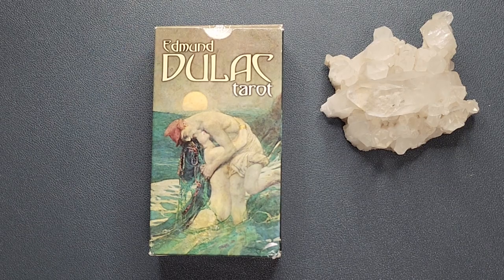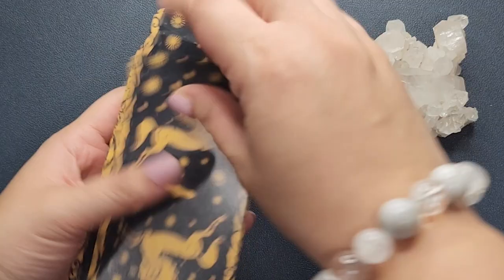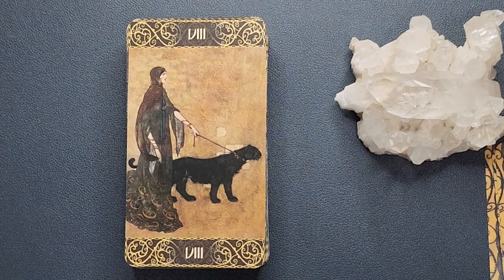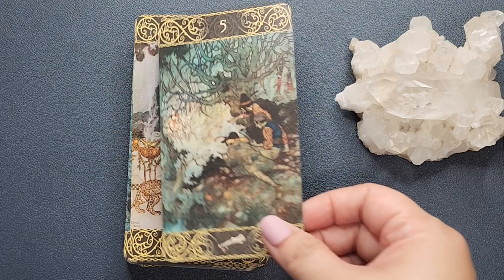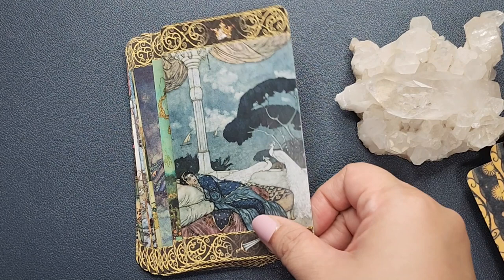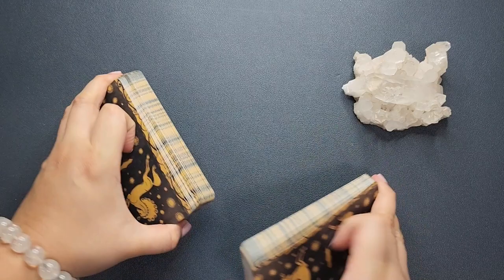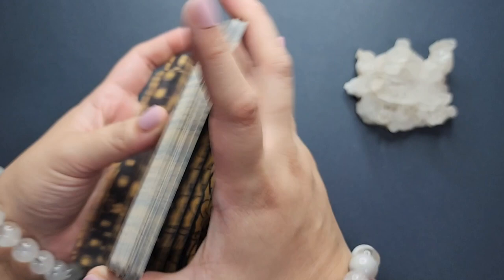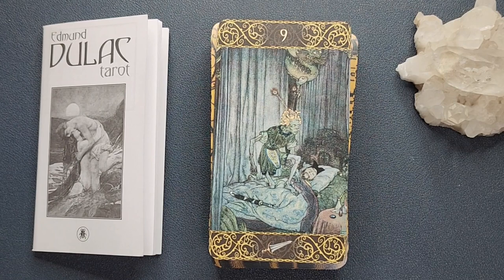Edmund Dulac Tarot - Full Flip Through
This is the full flip through of the Edmund Dulac Tarot, enjoy!

00:00 Intro
00:34 The LWB
01:18 The Cards
02:08 The Flip Through
07:15 The Shuffle
09:30 Sample Reading